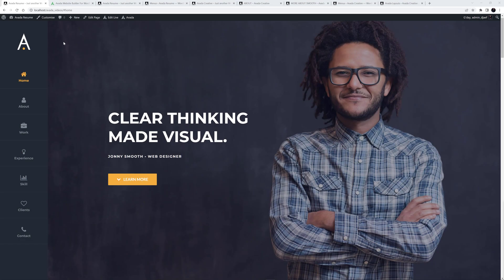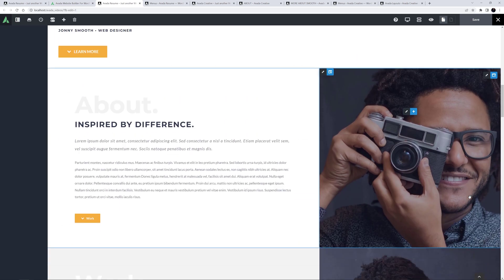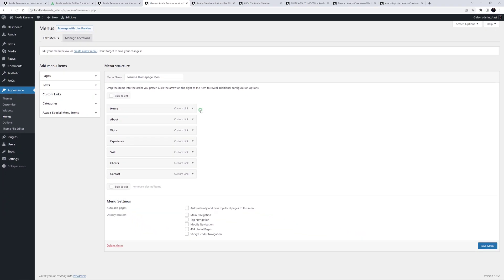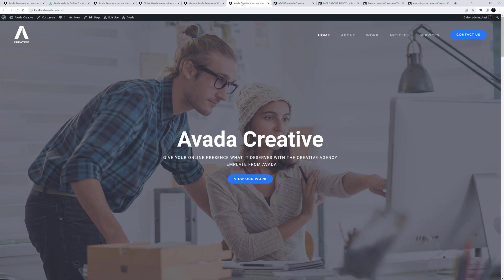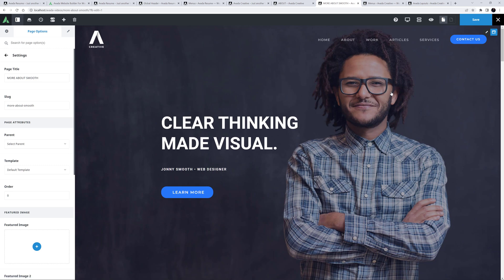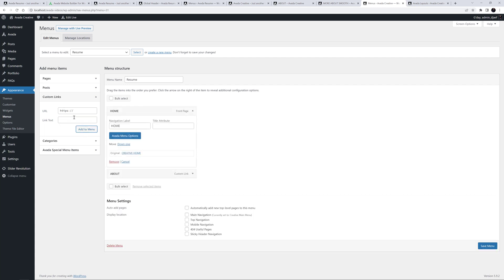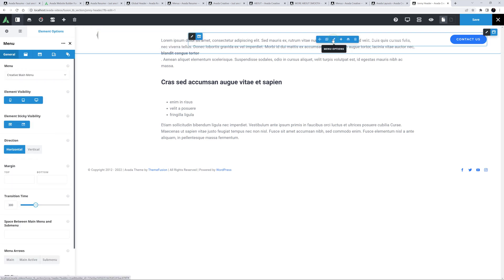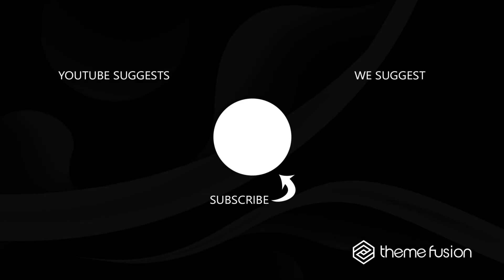How To Set Up A One Page Website With Avada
In this video, we are going to look at How To Set Up A One Page Website With Avada.